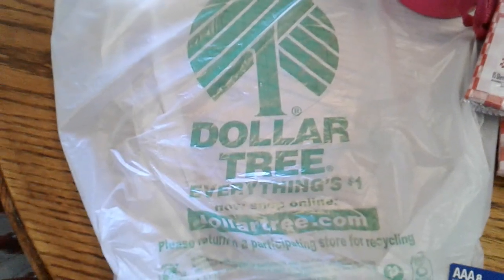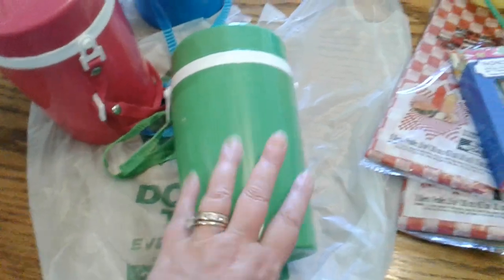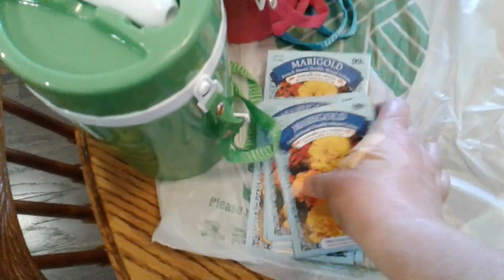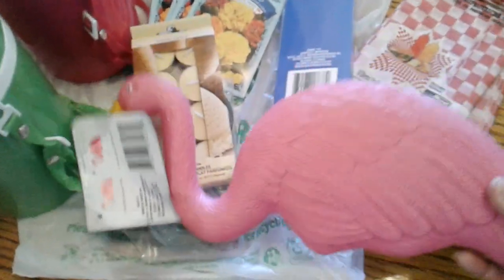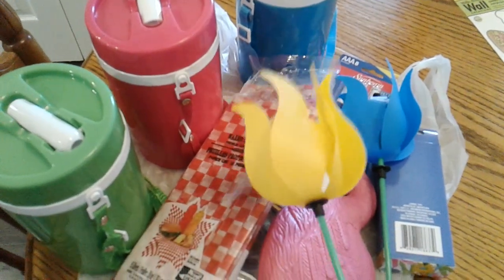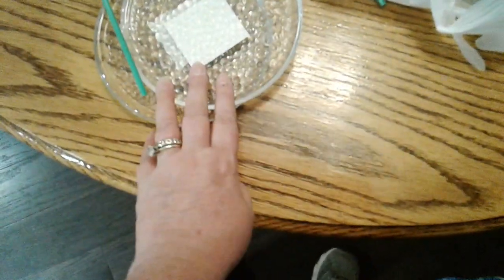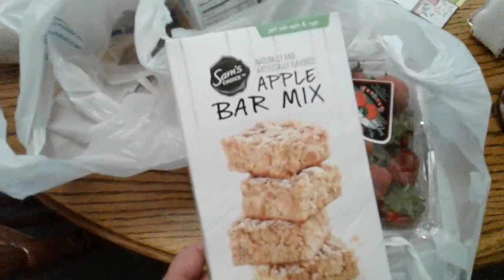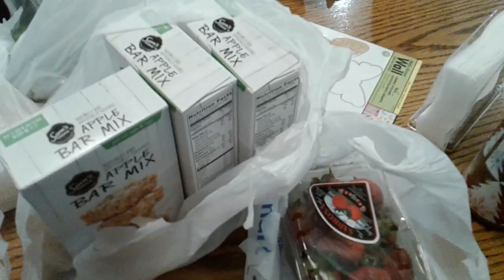Dollar Tree Haul 5-2-17